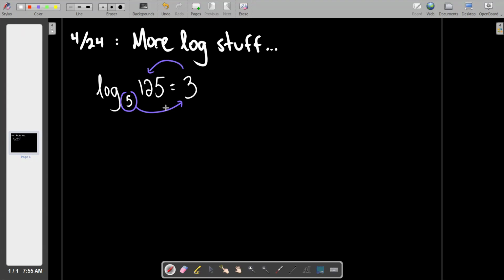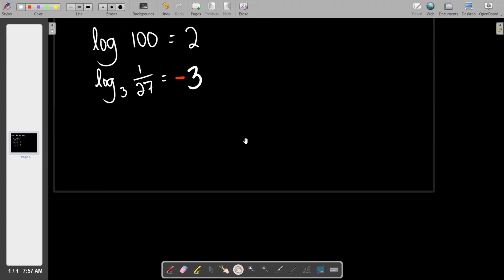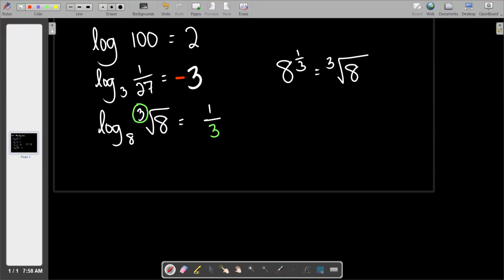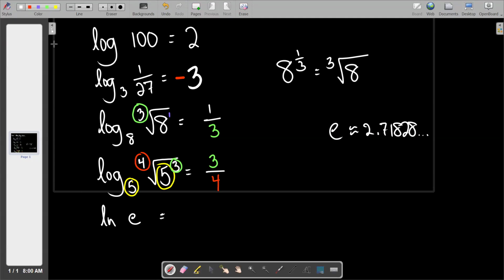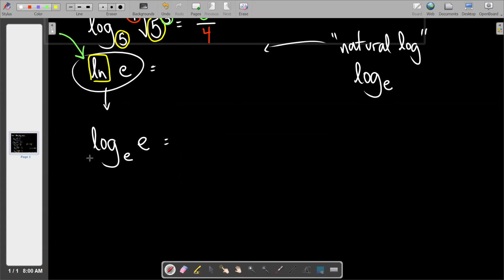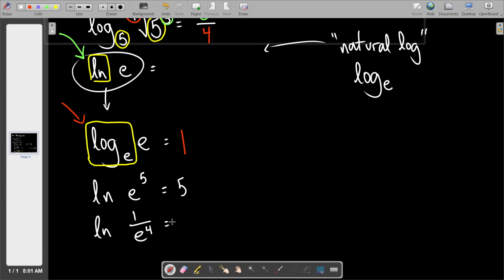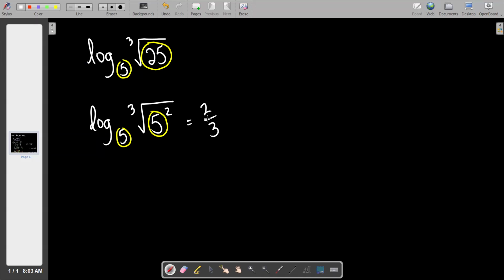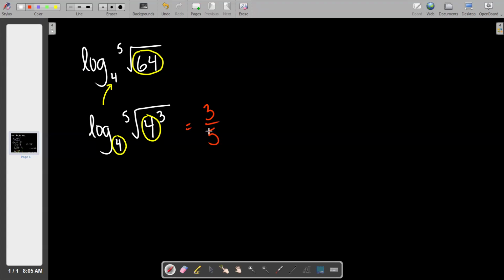More log stuff (continued from yesterday)